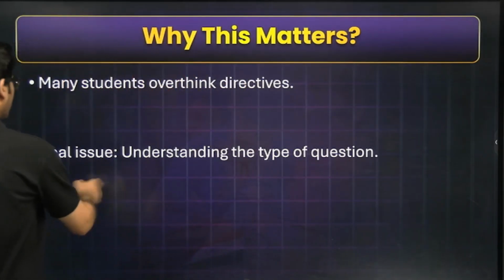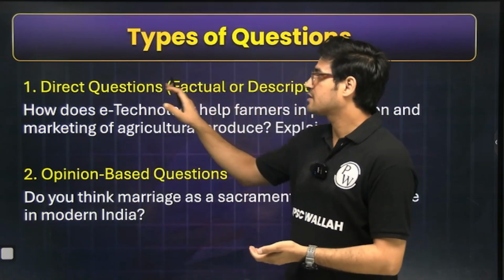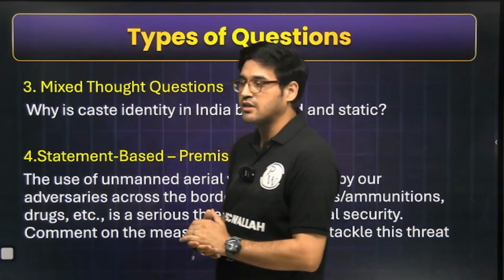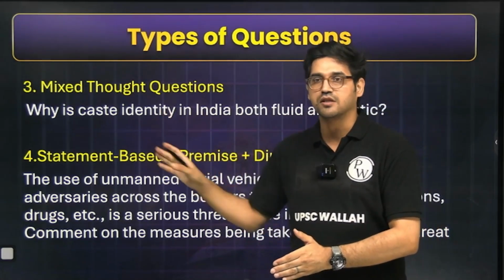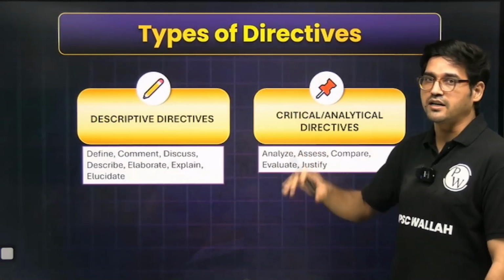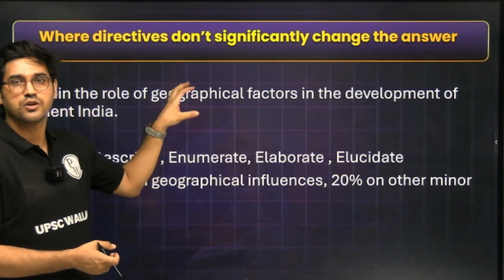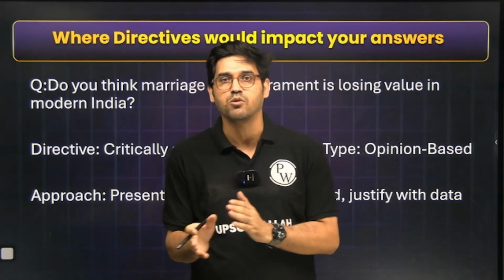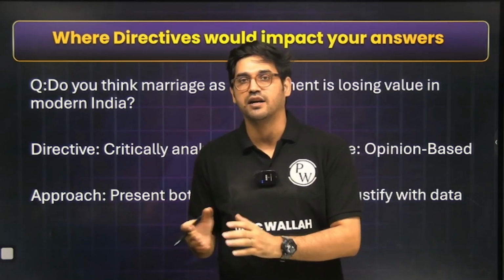UPSC Directives Explained with Real Examples! | UPSC Mains Answer Writing Tips | Mission Mains 🎯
Confused between "Critically Examine", "Discuss", "Comment", and "Describe"?
You're not alone! These UPSC Mains directives confuse thousands of aspirants — and misinterpreting them can cost you marks. In this video, we break down each directive with real examples, showing you exactly how to approach different types of questions in GS papers.

✅ What does UPSC expect with each directive?
✅ How to tailor your answer based on the keyword
✅ Real UPSC Mains questions solved & explained
✅ Avoid common mistakes made by beginners
✅ Essential tips for mastering answer writing

🎯 This is Class 5 of our Mission Mains Series — your complete guide to mastering UPSC Mains Answer Writing.

📌 Watch this BEFORE you write your first answer!